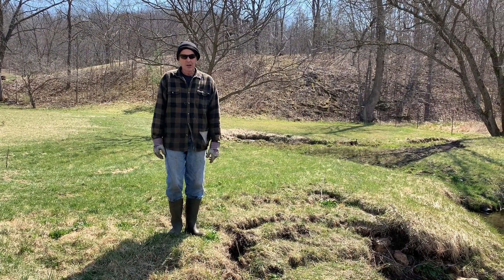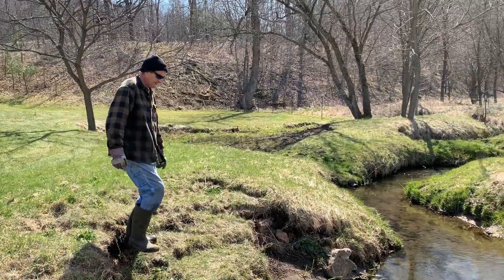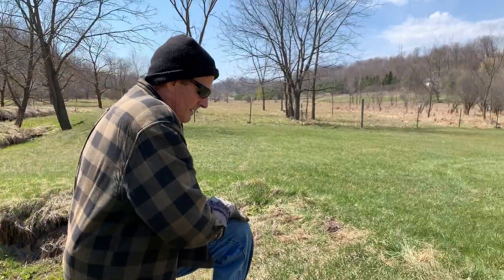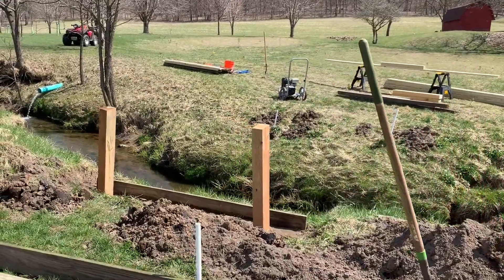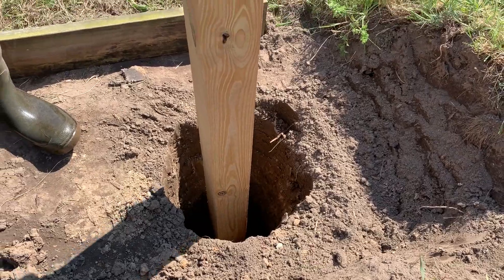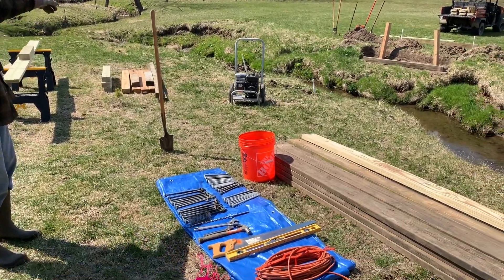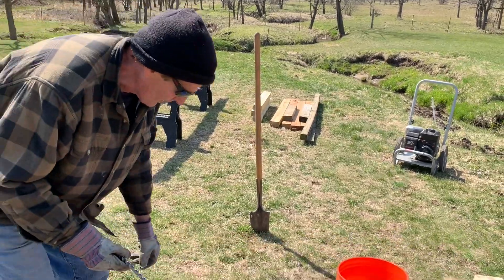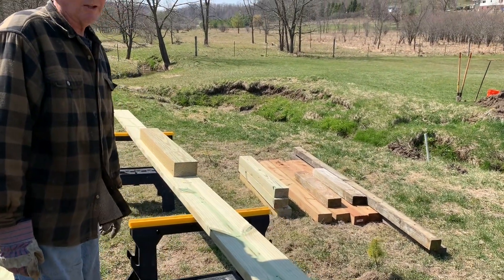Building a Bridge - Part 1